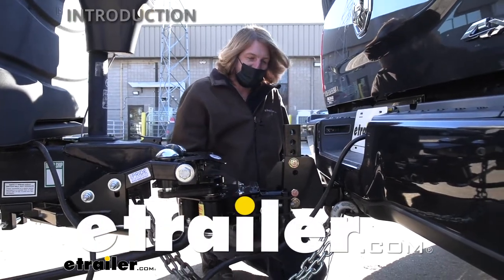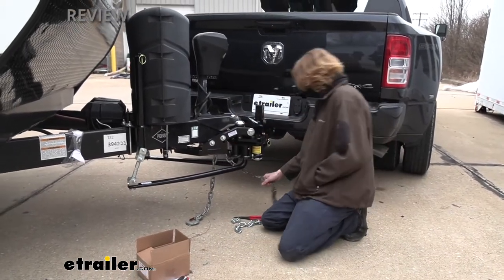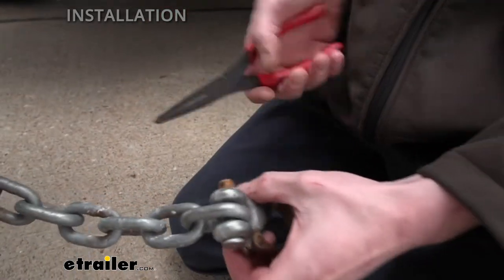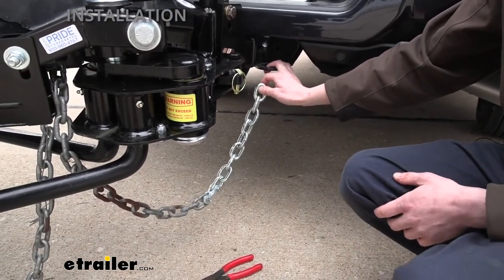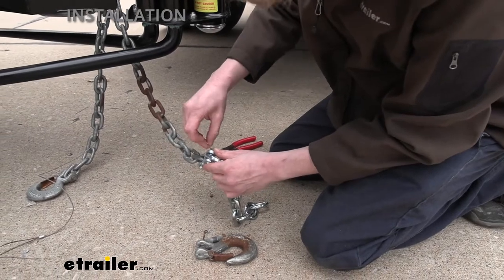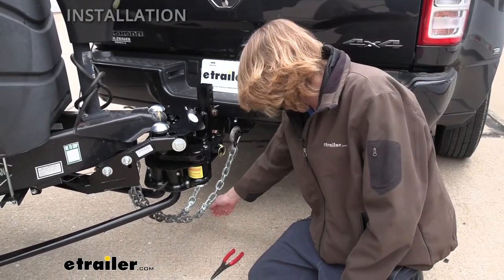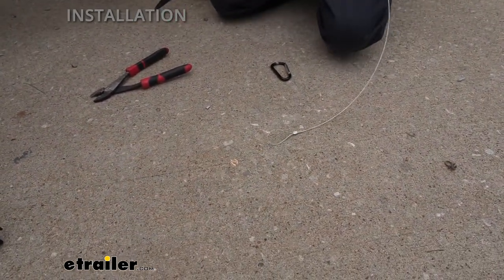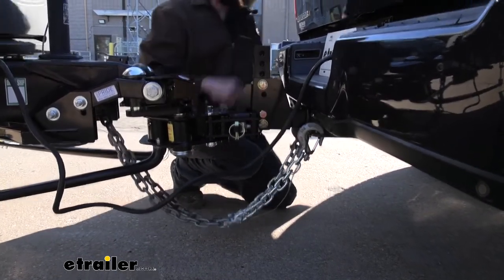etrailer | ProPride 3P Hitches Wiring and Safety Chain Extension Adapter Kit Review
Hi there, ProPride owners. Today, we're gonna be taking a look at and showing you how to install ProPride's Safety Chain, Breakaway and Wiring Extension Kit. So here's our seven-way extender just to give you a closer look at it. It's pretty much what you would see at the back of most of your trucks. It's got a spring loaded mechanism on it. So when you're not using it, helps keep out dirt, debris and moisture.

It accepts a standard seven-way. So your trailer connector here will plug into this. And then you can see it's, the other end's just the same as your trailer connector, just a seven way. That'll give you the extension you need here. And we got about 18 inches of extension with this cable here.

You'll receive 17 inches of chain. And the chain that comes with our kit here is rated up to 15,800 pounds. So that's gonna be enough for our trailer here. It's got a max weight of about 12500 thousand. So that'll be plenty.

You get about 20 inches of extra breakaway switch cable. So we're right outside the van now. We got those, some safety cable extensions here. We just pulled it right out the bay cuz we we're kind of holding the door open so we didn't wanna freeze everybody out in the shop. It's pretty chilly out here.

So, we just got it right out here and we're gonna extend these cables right out here. So our ends here if they don't extend about 24 inches past center of your coupler then you're not likely gonna be able to hook up. And you can see here our chain's not gonna hook up, but ProPride does make an extension kit and that's what we're gonna be using. And in this extension kit, you'll get extension chains. We got two of those. You also get an extension for your breakaway cable if you need that. We'll see if we end up needing that. And you'll also get an extension for your wiring. And we already know on this one we don't need it for our wiring. Our wiring's long enough but it's cool that it comes with it yet. Your end here for your trailer to plug into and then this will plug into your truck to give you an extension. If you did need it. And you could even make some kind of bracket to mount that further back or something if you wanted to. We don't need that piece so we're just gonna move that off to the side and then we're gonna grab our chains here and start getting these on. So the first thing we want to do is remove our hooks here off the end. It's got a little cotter pin in it that holds it in place. So we're just gonna straighten out the cotter pin and we're gonna just push it through. All right, we got it, twisted it back and forth for a while until it broke loose and we can pull it out of there. Our pin comes out the other side here and we're just gonna set these right over there. This is our new components. This is gonna connect our two chains together, so. Straighten out the cotter pins on the end there, take that out. And we're gonna hook this right on to our safety chains that are on here. Slide that down and then we'll twist the end of our cotter pin to make sure that that stays in place. Now we'll remove the pin on the other side here. So we're gonna straighten this out, pull that out the other side and I'll move it to our chain. One of the things I wanted to check though is to see, make sure our chains aren't gonna be too long when they're installed. So we're gonna have a hook on it. Probably sit up something like this and that actually looks like that's gonna be a pretty good length for us. So, we're good to go there. But if it was too long, you would probably want to either, you could shave off one of these. There's probably enough room in here too. If we slide this out you could probably take like, move a link down and then see if this fits in here. Probably will fit though. Yeah, so you can move a link down like this and then our piece will slide through. And that way you're taking one link out of it. You can move more than one link down. If you get too many links down, you don't want stuff hanging down here dragging on the road though that could grab. So, if you got more than one or two you might want to cut that excess off. You can use a rotary tool or like a reciprocating blade to cut these. I'd probably wanna put it in a vice if you're gonna use a reciprocating blade. Okay, so we got, we got these guys. We know we're gonna connect our chain to it. We know it's a good length. So we want the full chain for our setup here so we're going to that far length, sliding it